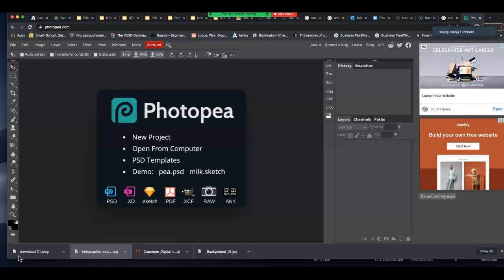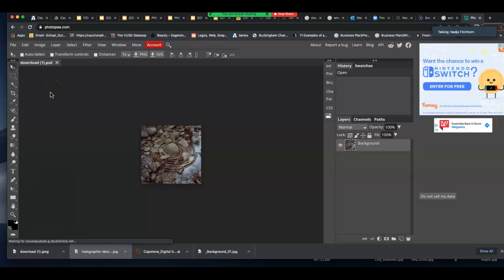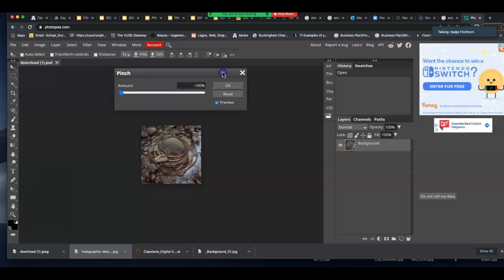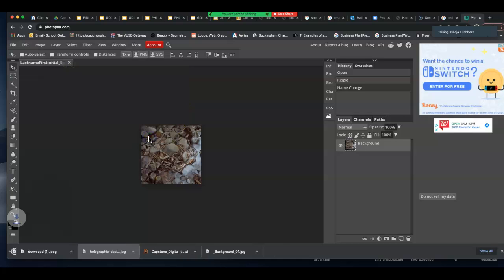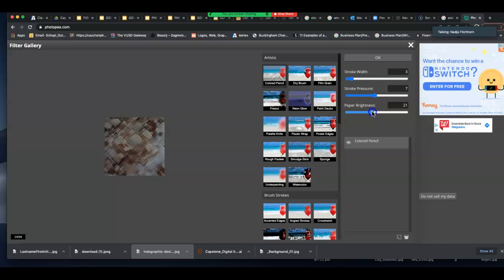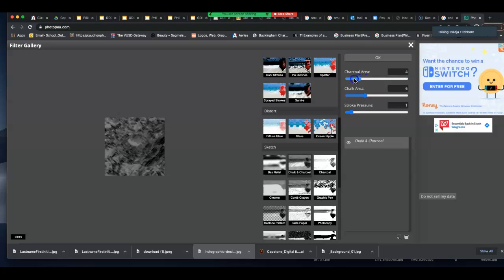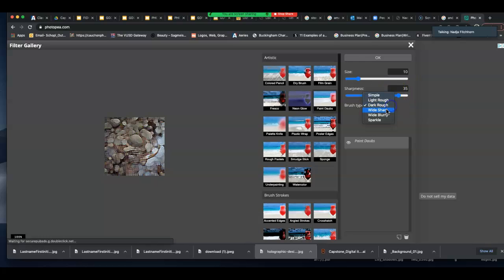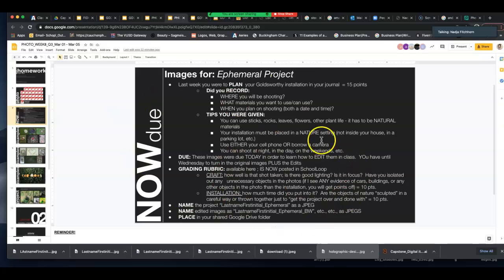PHOTO_Goldsworthy Ephemeral Image Editing